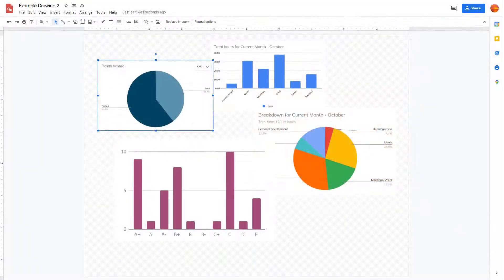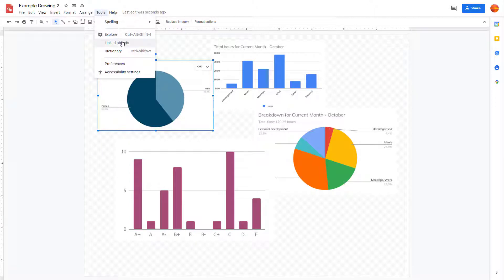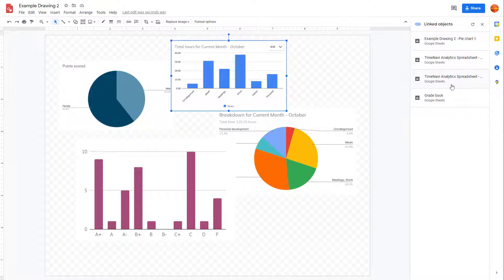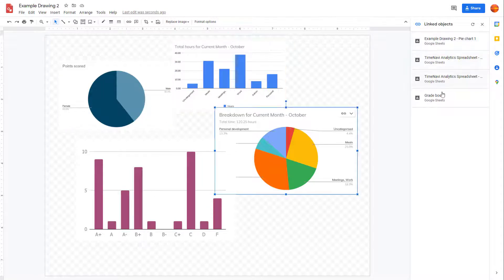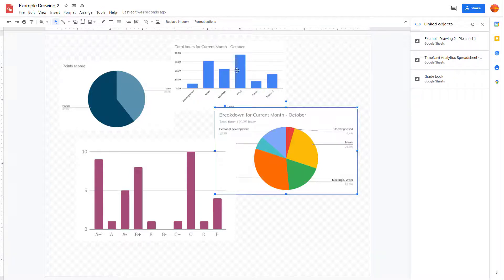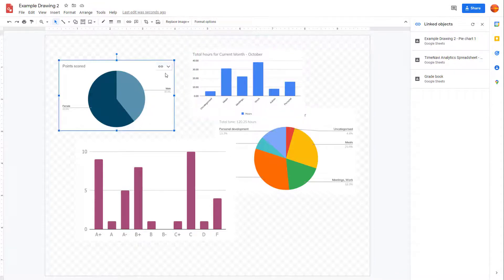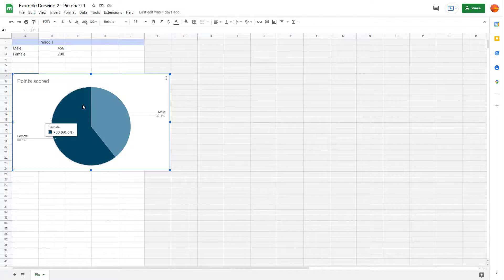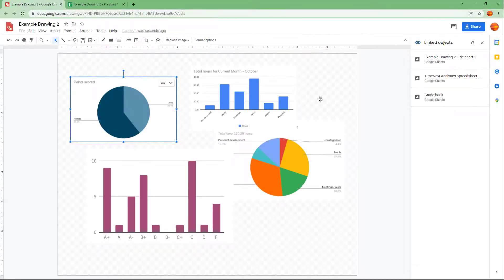Google Drawings Tutorial - Lesson 47 - Linked Object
In this tutorial, we will be discussing about Linked Object in Google Drawings.